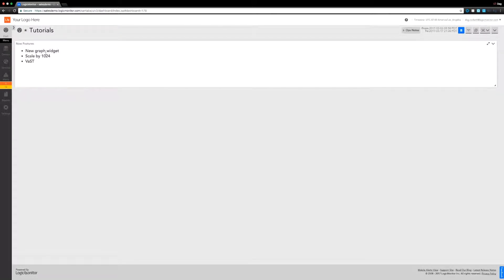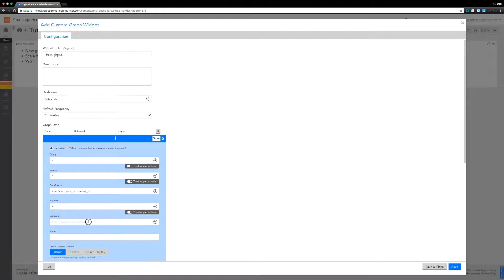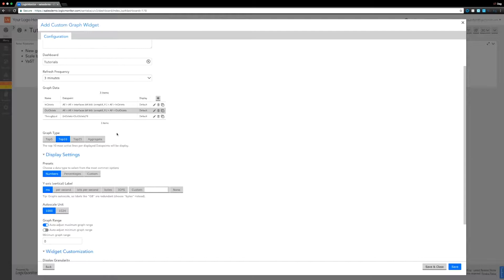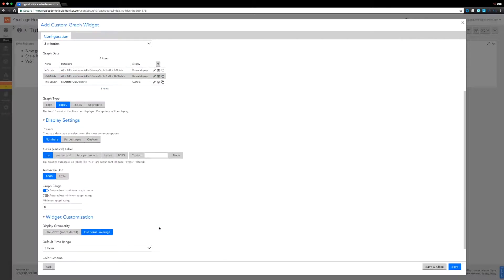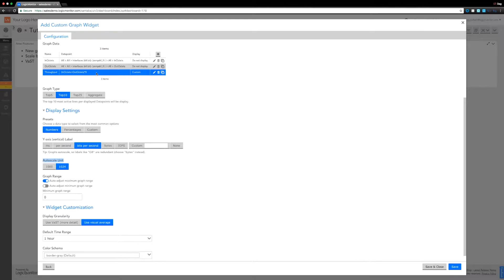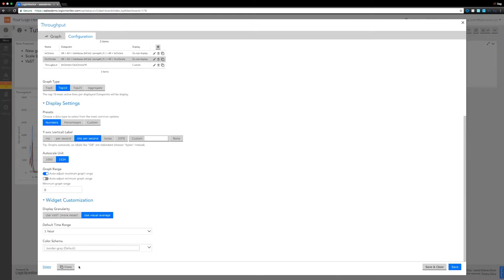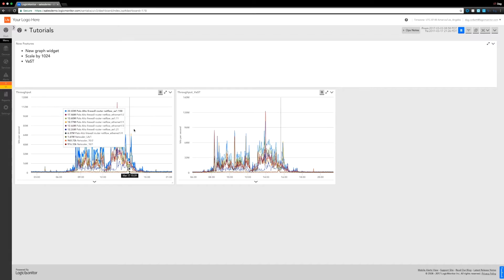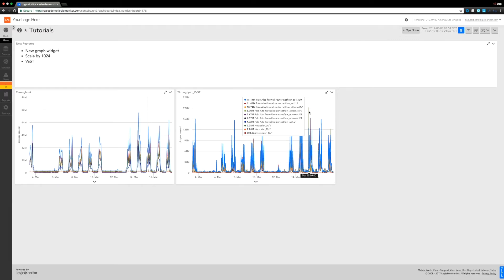[DEMO] New Graph Features: VaST and Auto-Scale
This LogicMonitor product demonstration takes a look at the new graph widget options, including the new VaST system for peak capacity planning.